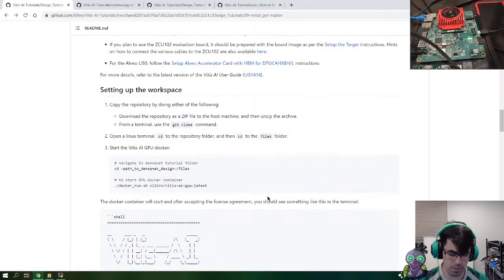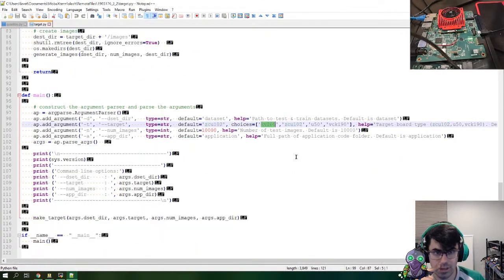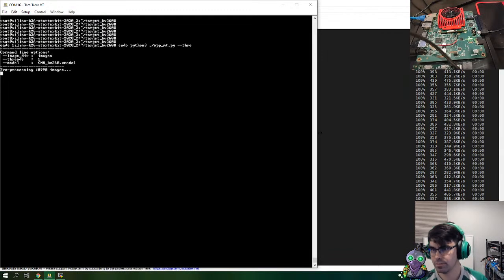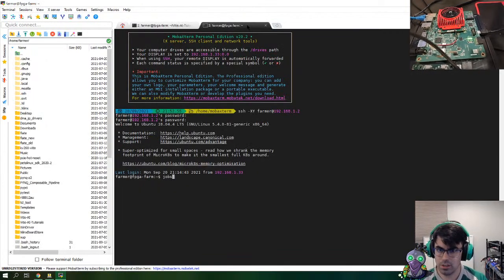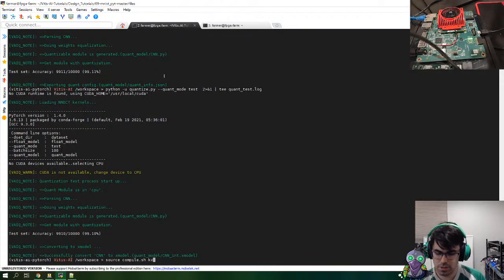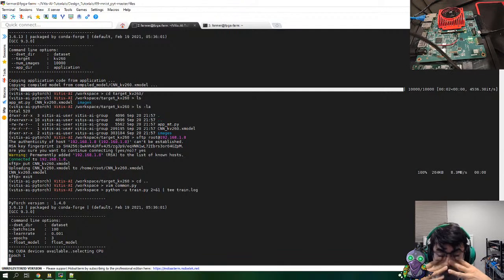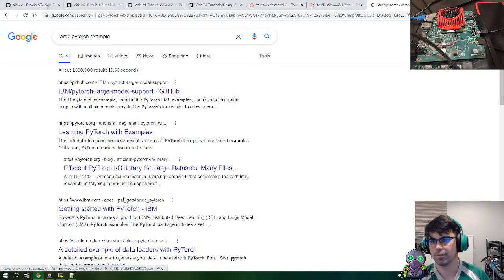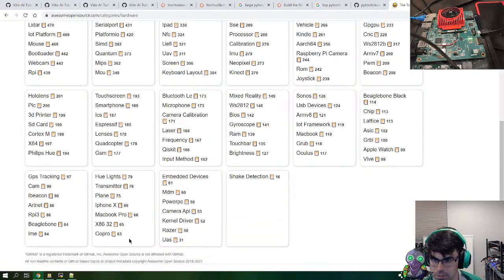Vitis AI (1.4) Pytorch on Kria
Vitis AI (1.4) Pytorch Tutorial Walkthrough on Kria (Part 2)
I will go through the PyTorch example on the Vitis AI GitHub repo